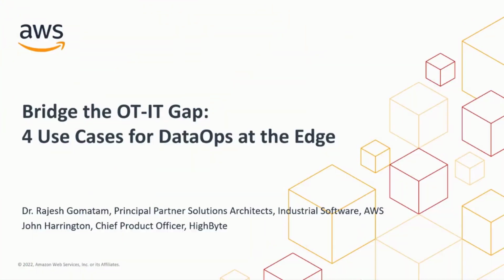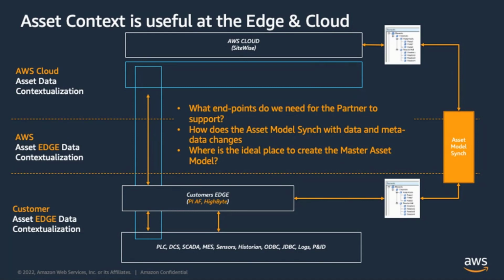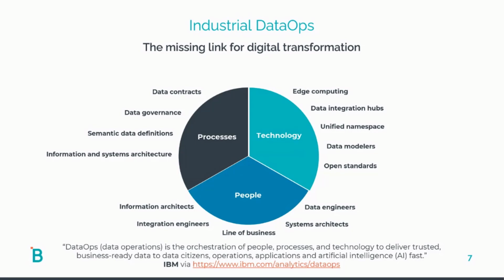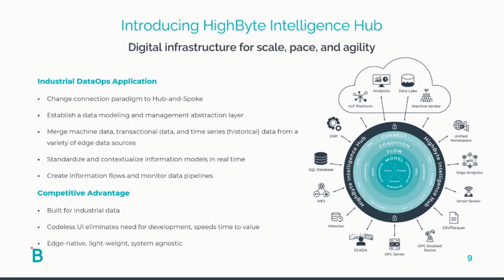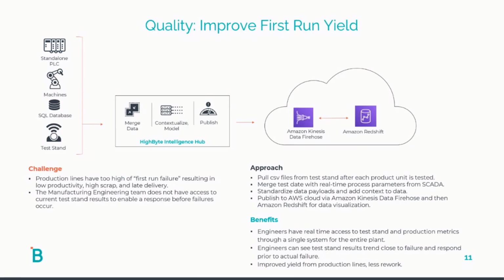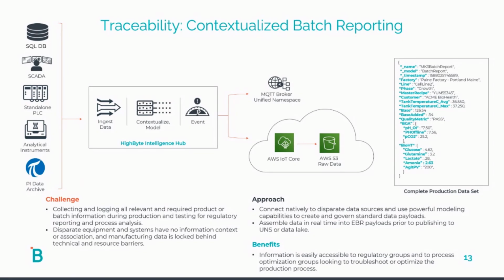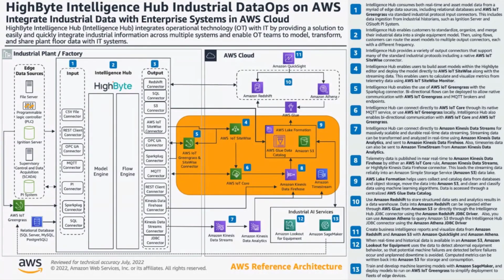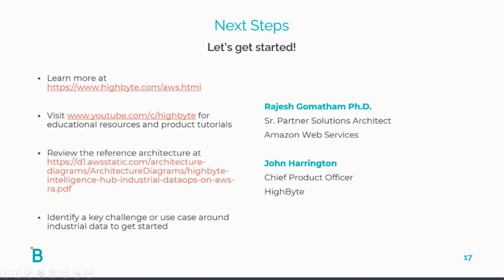Smart Manufacturing Episode #4: Bridge the OT-IT Gap for DataOps at the Edge - AWS Online Tech Talks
Cloud services have become a key component of digital transformation because of their ability to store, process, and analyze large amounts of data in a centralized location. However, integrating industrial data with enterprise systems in the Cloud has proved to be challenging for many industrials. Bridging the OT-IT gap requires a solution that can merge real-time, transactional, and time-series data into a single payload, model and contextualize this data, exchange information with Cloud services, and deliver an agile architecture. Bridging the OT-IT gap requires an Edge-native DataOps approach. In this session, HighByte, an AWS Partner, will share 4 real-world use cases of industrial companies who have used a DataOps approach to achieve multi-system integration, high-resolution data analytics, multi-site monitoring, and Cloud-to-Edge execution. Attendees will gain an understanding of data modeling and architectural best practices through these 4 use cases.

Learning Objectives:
* Objective 1: Understand the fundamentals of Industrial DataOps and the benefits this approach provide.
* Objective 2: Learn how to collect and transform industrial data from various sources, including PI System, and prepare this data for analytics on AWS .
* Objective 3: Learn how to maintain system integrations throughout the life of the factory without writing code.

***To learn more about the services featured in this talk, please